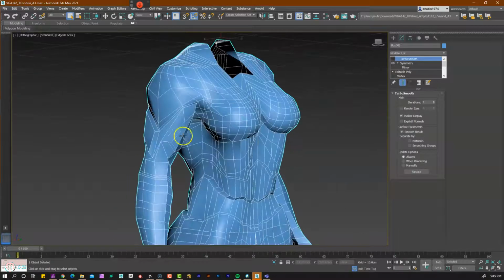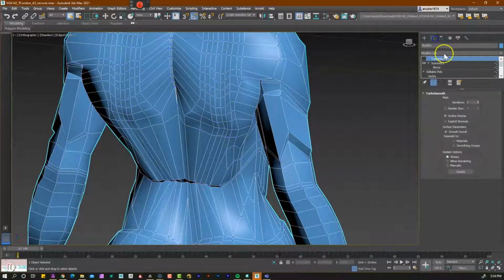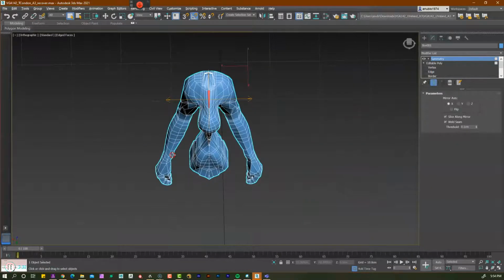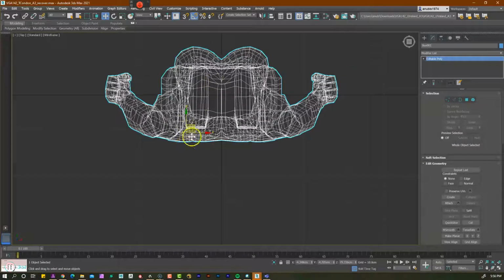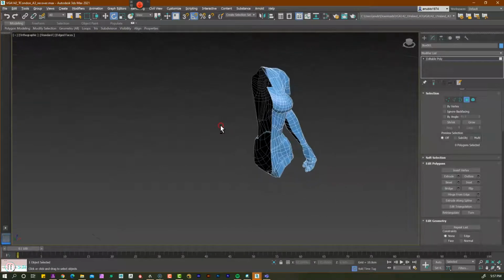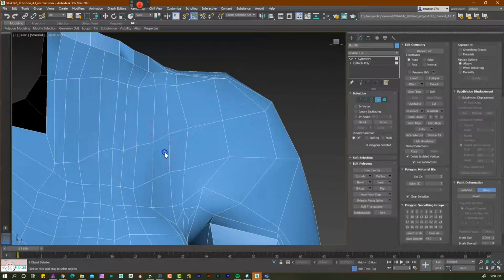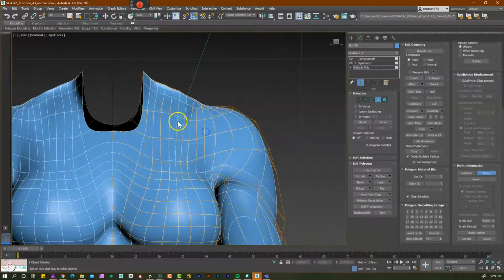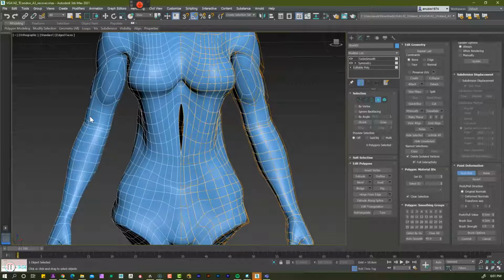VGA142 Assignment 3 Terry